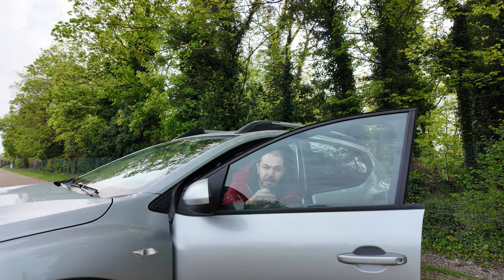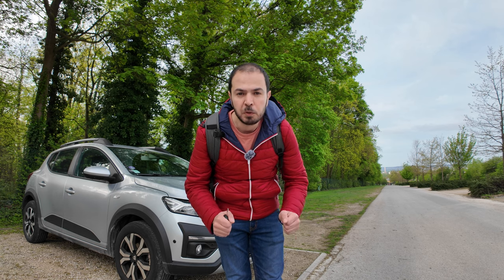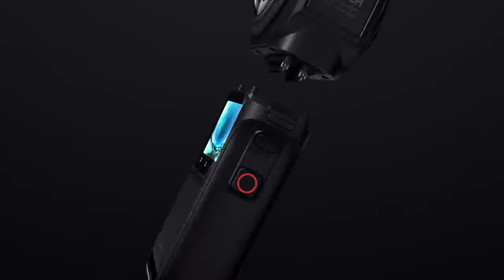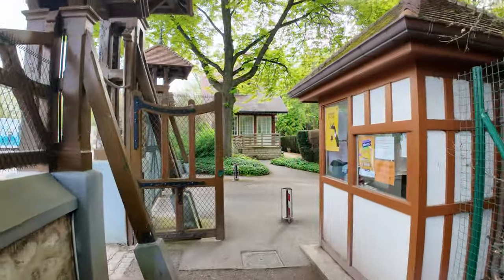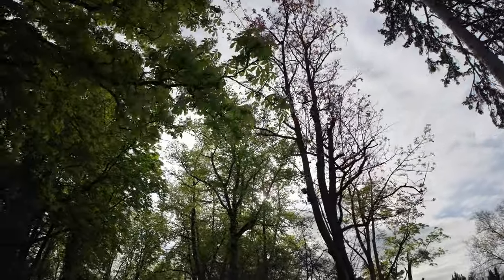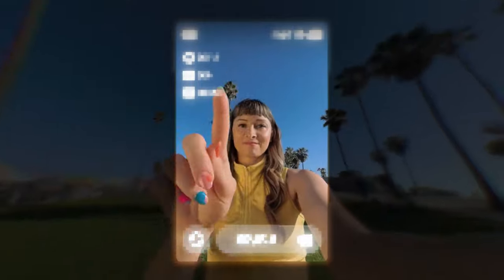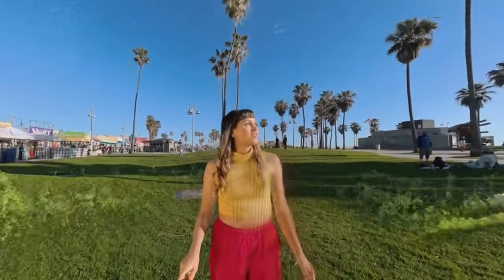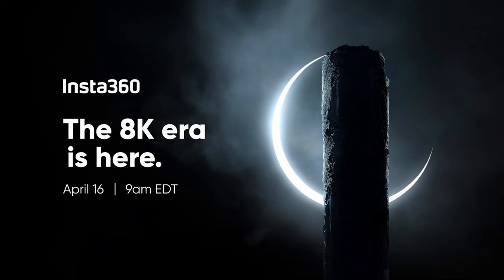Insta360 X4 - What to expect and Price revealed - The 8K Era Is Here